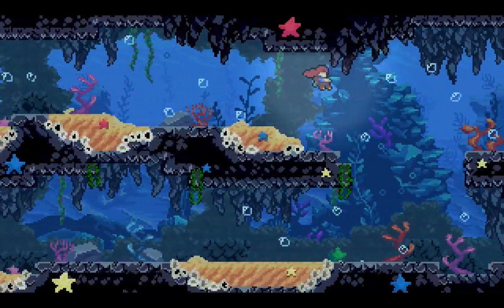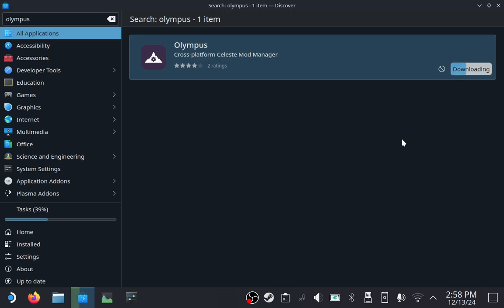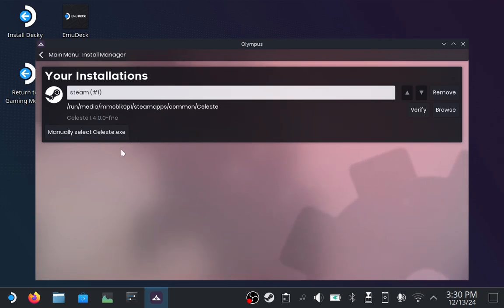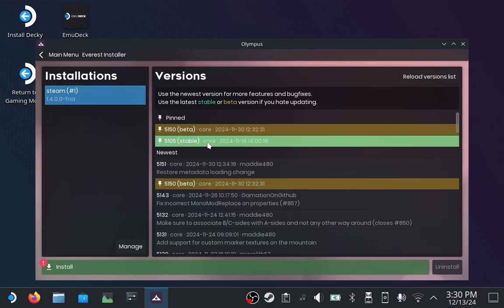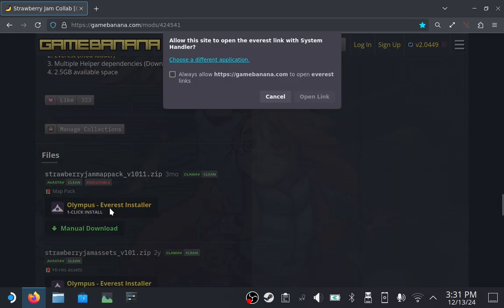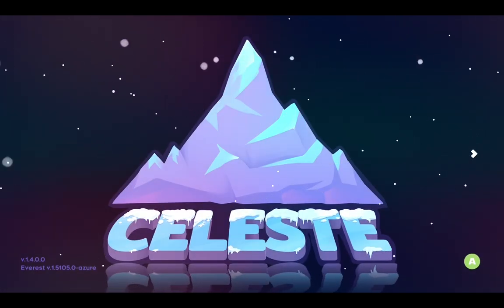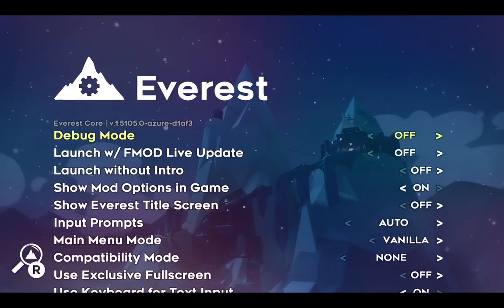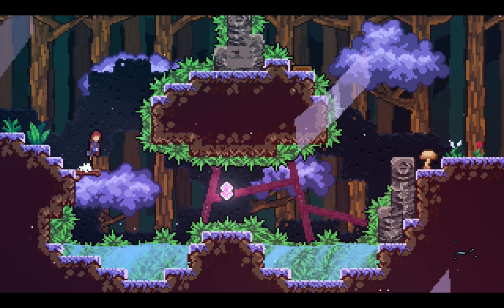How to install Celeste Strawberry Jam on Steam Deck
This is an updated version of a guide I did previously to reflect the changes in the Celeste modding scene.

Strawberry Jam, an insane megacollab mod for Celeste made by hundreds of people (I am not one of them; I'm just a fan), is a great experience on Deck. Since its release almost two years ago, the mod developers have fixed most of the issues that used to make it a bit cumbersome to install on Deck, almost making this guide irrelevant, but there are still a few remaining hoops to jump through, so here I am. This video serves as an easy to follow guide on installing Everest and Strawberry Jam, and additionally, walks you through an easy fix for the respawn lag.

Here's the section where I'll write updated information that wasn't caught in the video. Nothing universal here, but certain Decks change the control scheme when you open Olympus (preventing you from using the mouse). Look for ❤️ hearted comments for answers to commonly reoccurring issues.

- Timestamps -
0:00 Introduction
0:33 Installing Olympus
1:18 Installing Everest
2:28 Strawberry Jam base
3:29 Strawberry Jam dependencies
4:14 Respawn lag fix
4:30 Outro